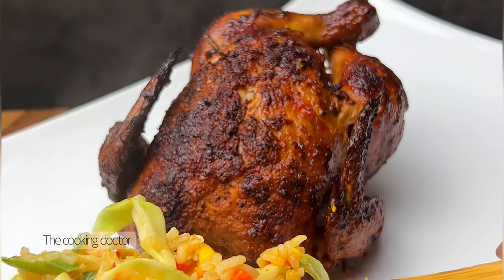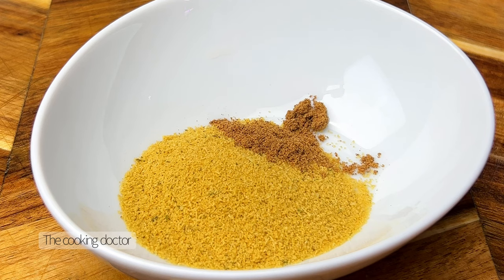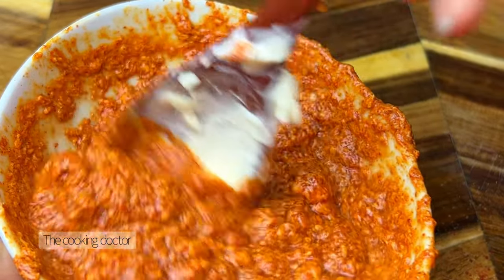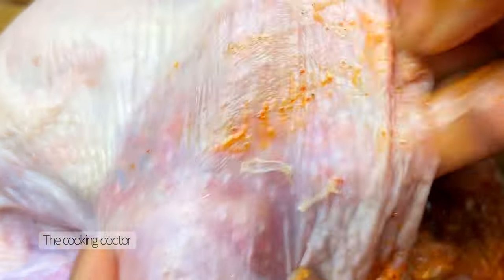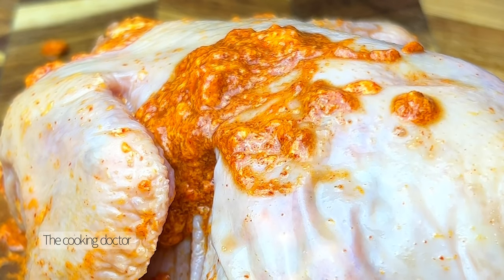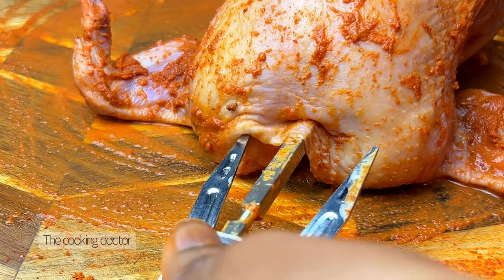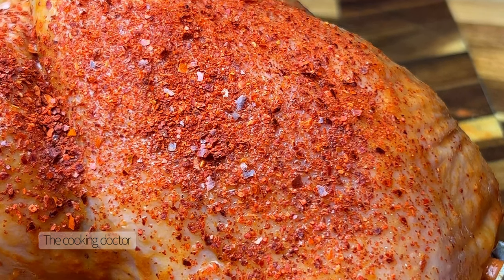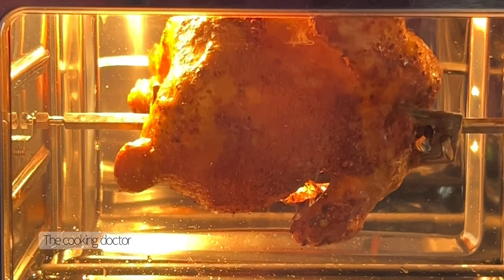Best Holiday Rotisserie Chicken | 3 ingredients - The Cooking Doctor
INGREDIENTS
- 2 lbs Cornish hen
- 1 teaspoon bouillon powder
- 1 tablespoon red chili powder
- 2 table spoons of salted  butter
- 1/4 teaspoon Garam Masala
- 1 small onion
-  10 sticks of fresh thyme leaves
- 1 egg for egg wash
- crushed pepper
- suya pepper (optional)

for more

Music credit - Music: Lo-Fi Chill Hip Hop Background Vlog Youtube